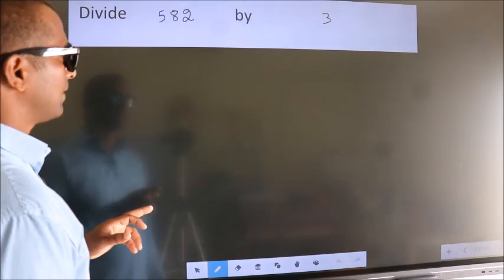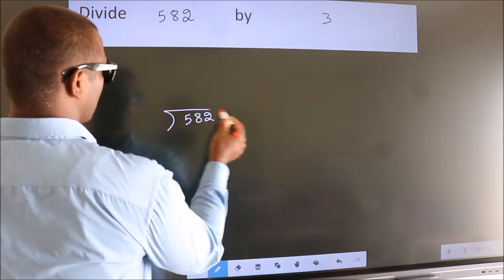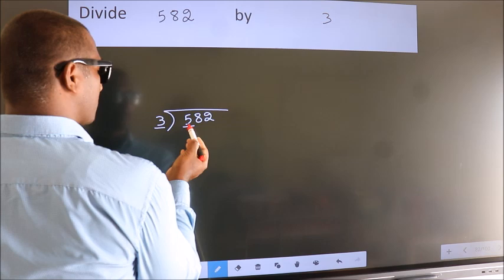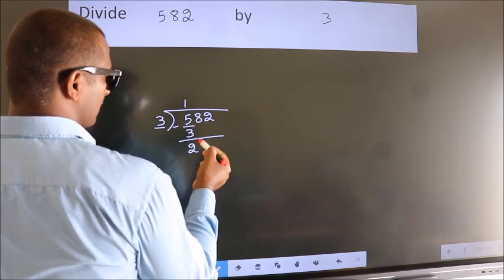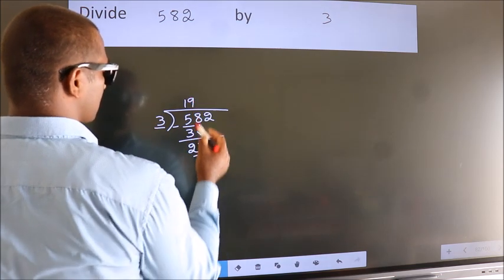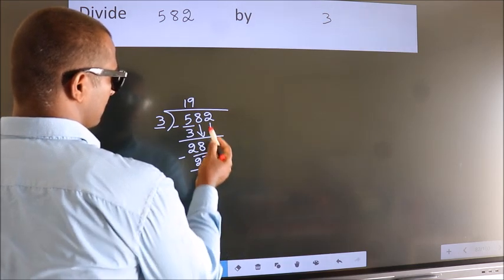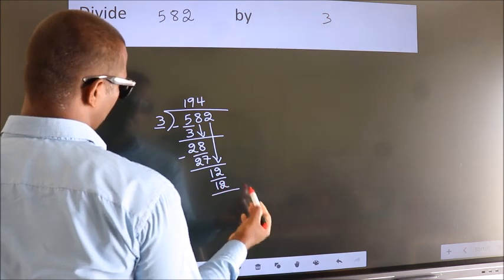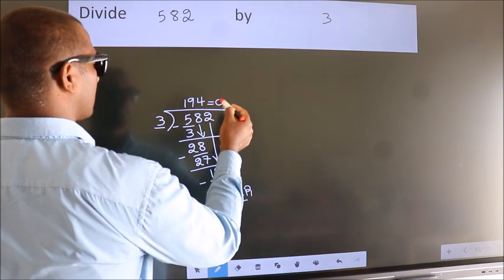Divide 582 by 3